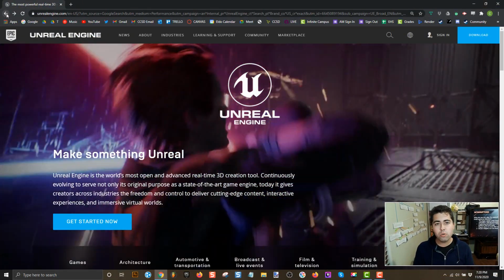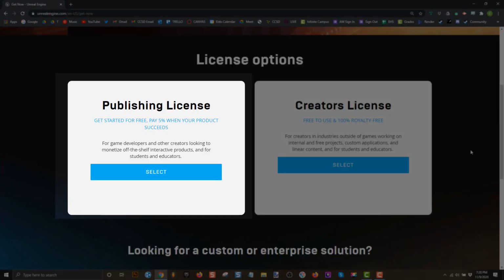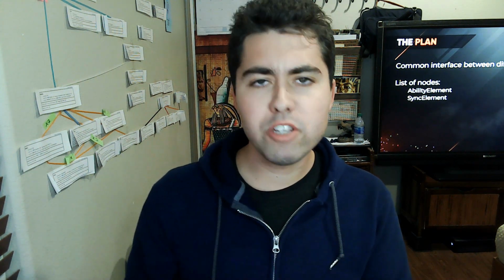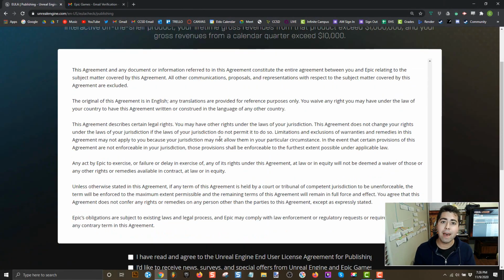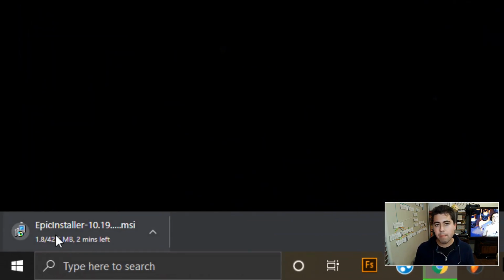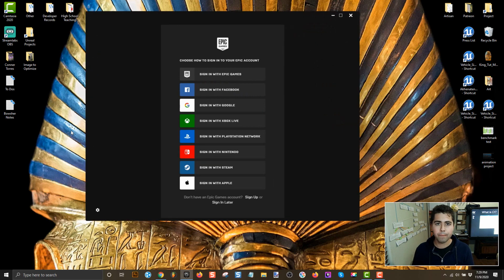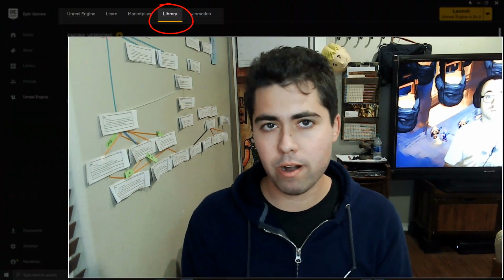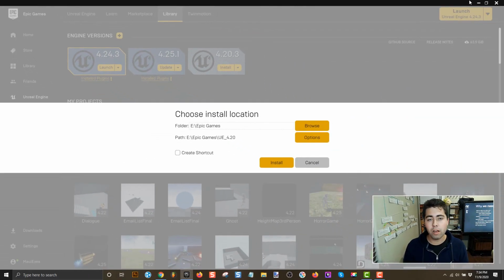How To Install Unreal Engine (BEGINNER FRIENDLY)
This is an easy to follow tutorial on how to download and install Unreal Engine on your home or work computer. Unreal Engine is a computer program developers like me use to make videogames, conduct Film or Television production or virtual production, create highly realistic visuals for architecture, engineering, and real estate, as well as develop general-purpose applications that can run on nearly all modern hardware from VR to your run-of-the-mill iPhone.

A lot of people don't know that Unreal Engine is actually free to download and use and will run on most modern computers - even if they aren't "gaming" machines. If you've been wondering "how do I install unreal engine" and want to get into ue4 development at home or at work, watch this video and follow the steps!

Read how Disney's The Mandalorian is using Unreal to pioneer the next replacement for Green Screen technology in Film & Television production: